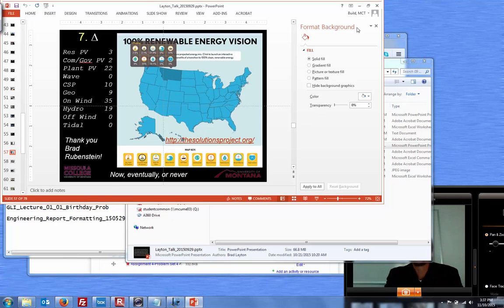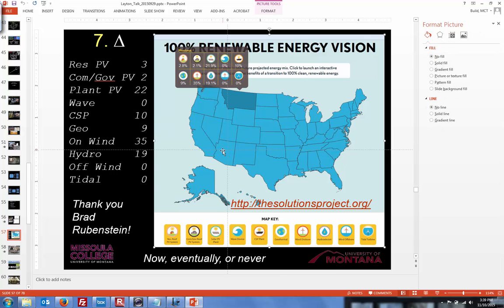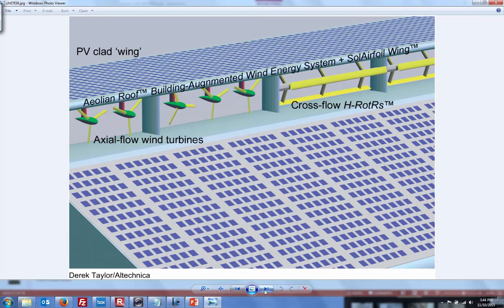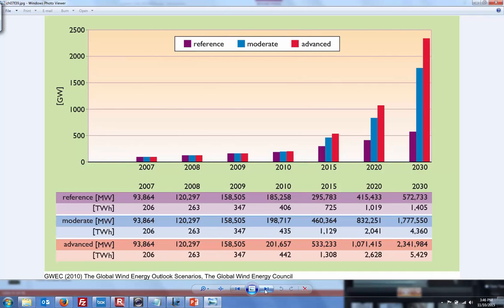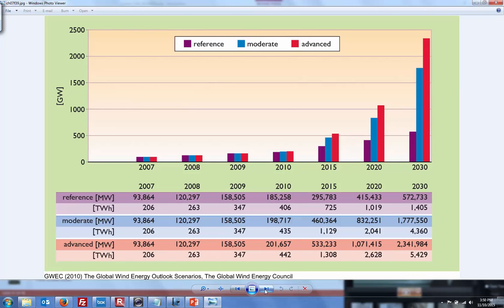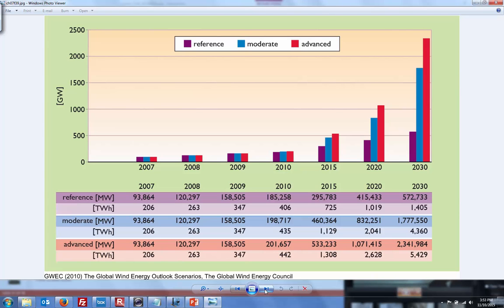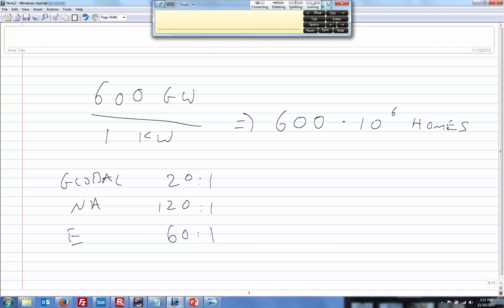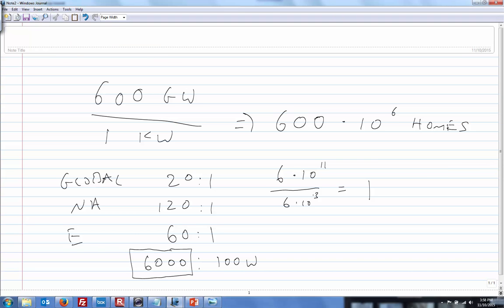NRGY_102_Lecture_21_01_Boyle_RE_Ch_7.8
Wind